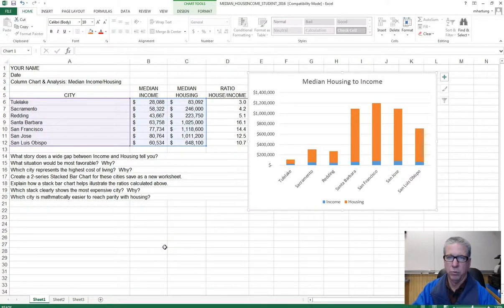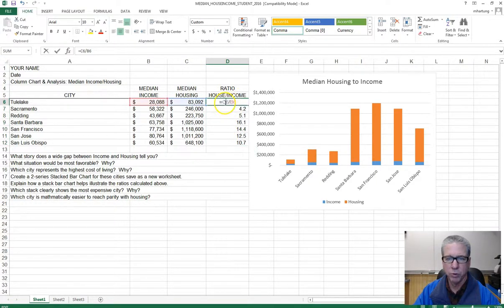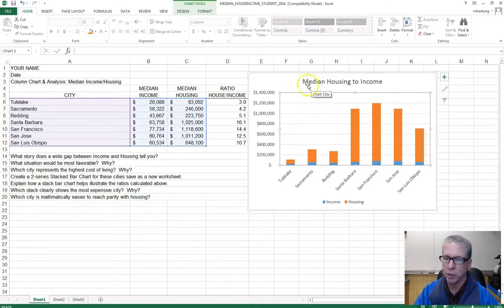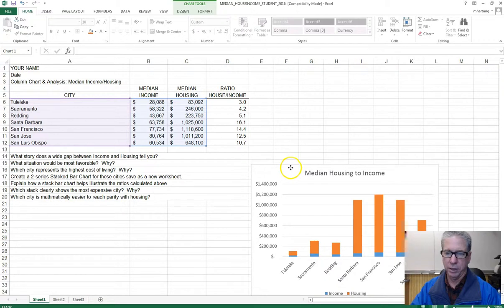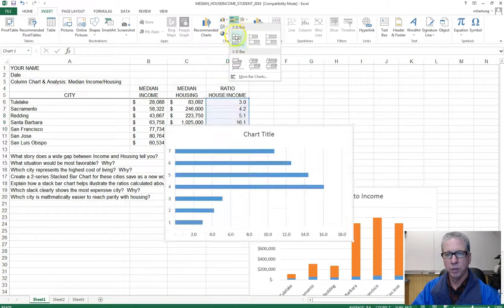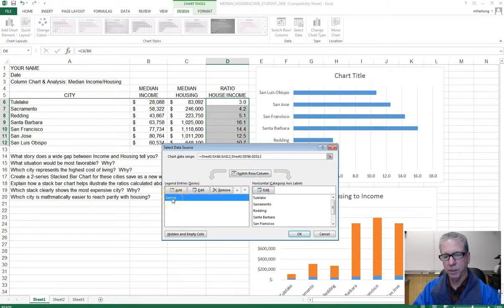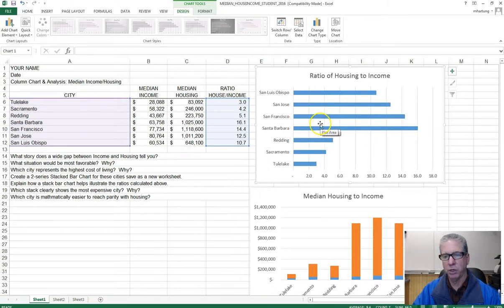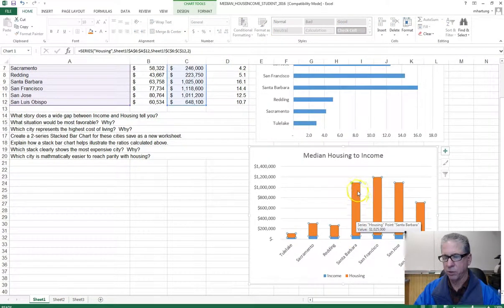Econ Median Income Housing 2